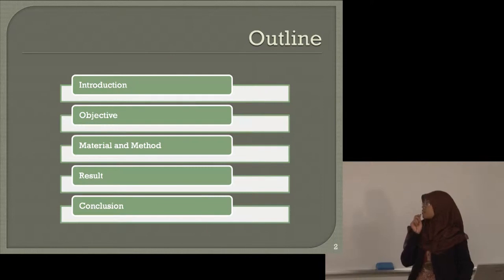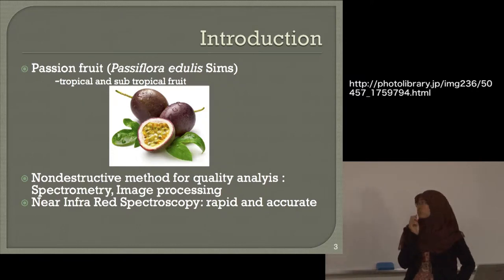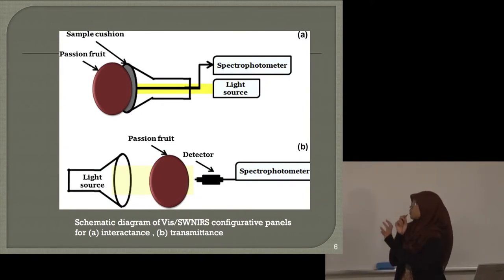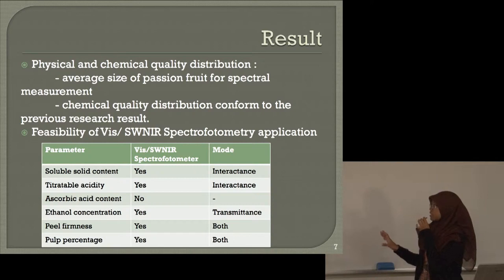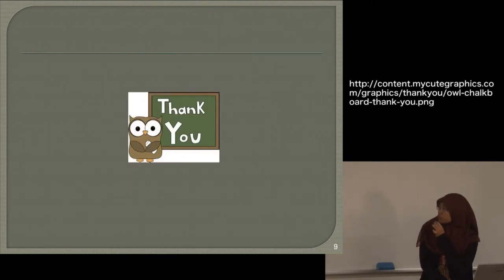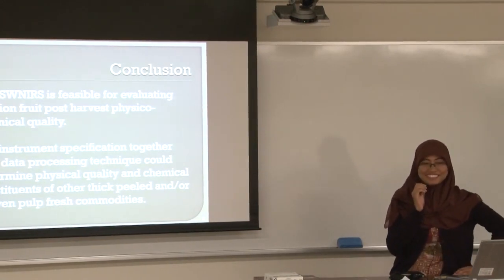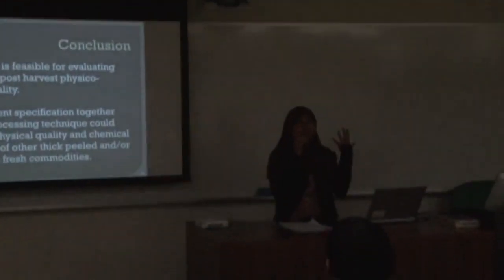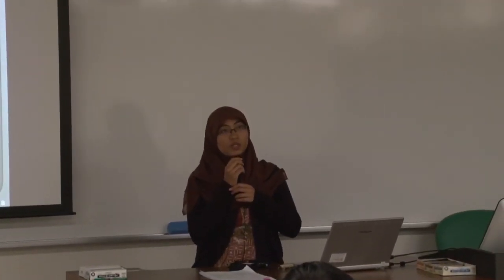Kyoto Univ. Introduction to Foreign Literature on Bio-Systems Engineering, Dec. 8, 2014 A. Nurulhuda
Annisa Nurulhuda